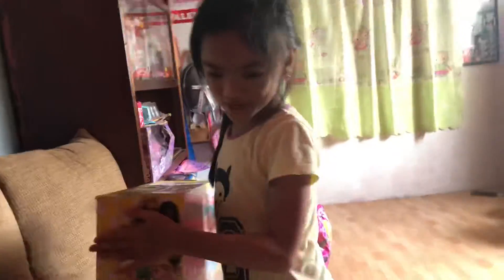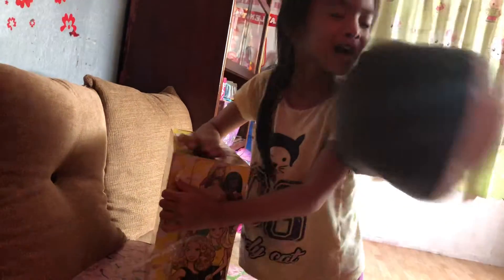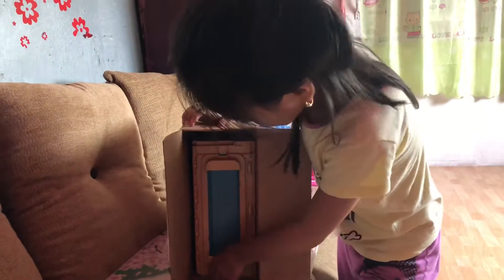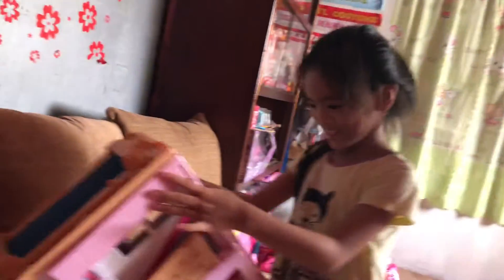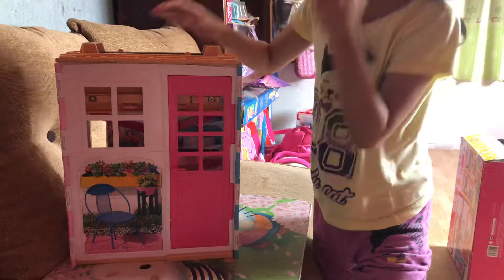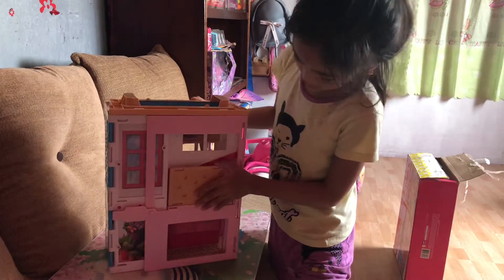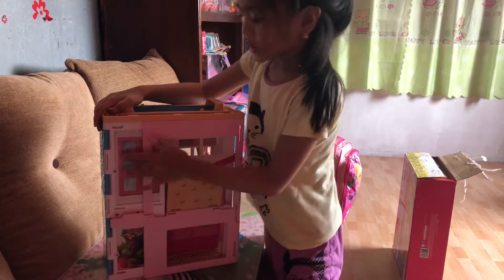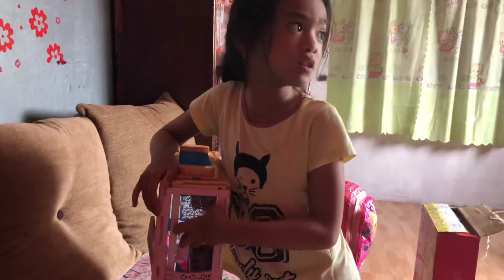Feeling Vlogger #1 - Unboxing My Old Barbie Doll House Toy